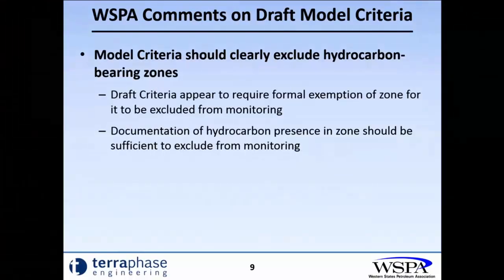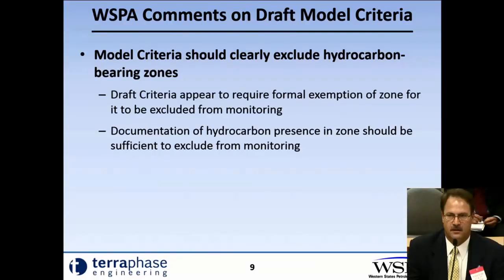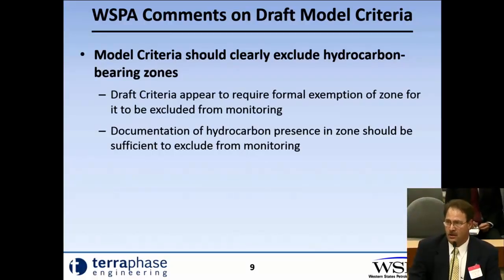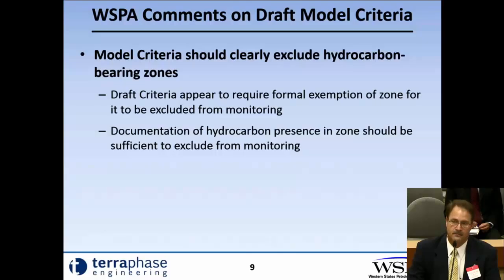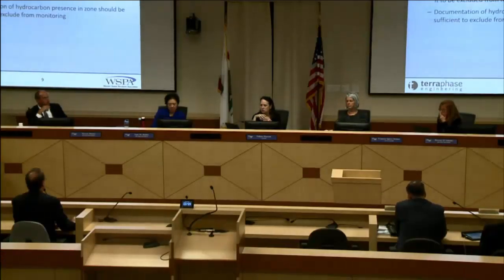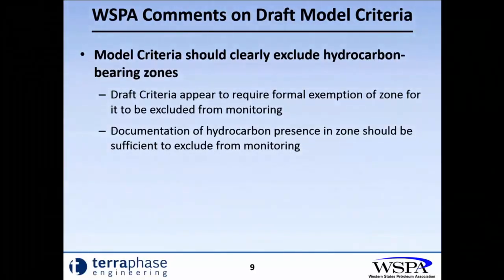SWRCB Meeting May 19, 2015 Part 3